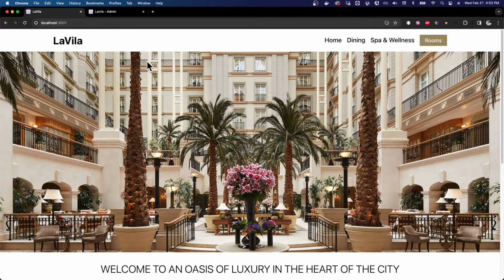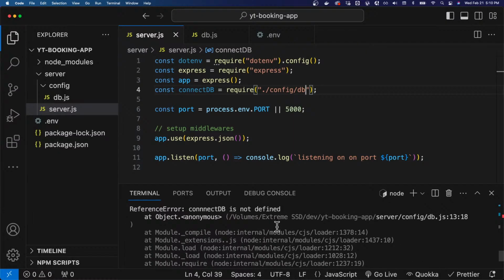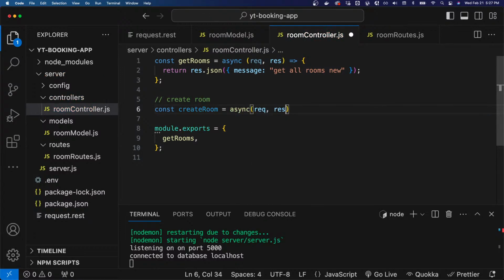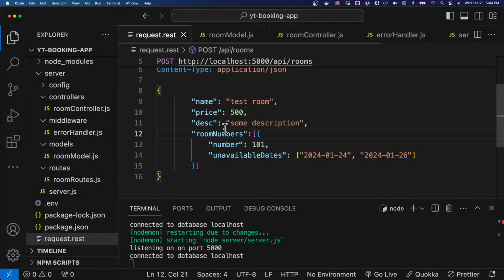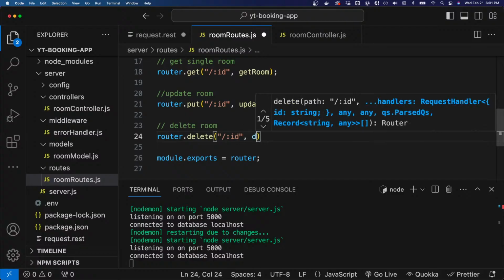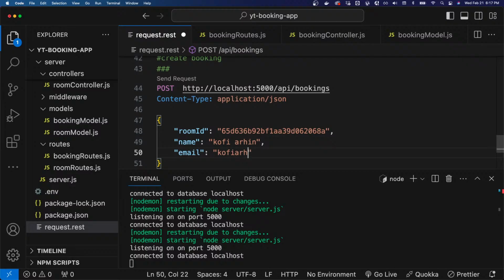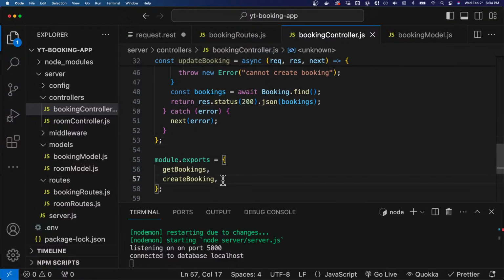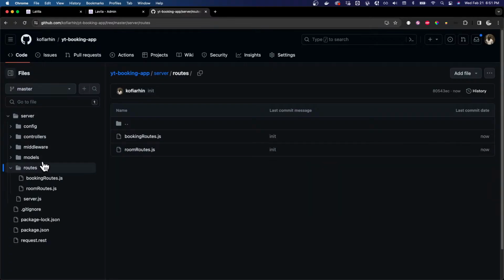1. React Node.js Booking App Full Tutorial | MERN Stack Reservation App (JWT, Cookies, Redux)